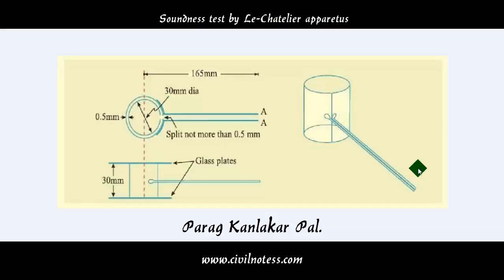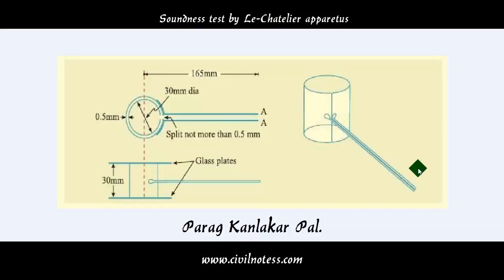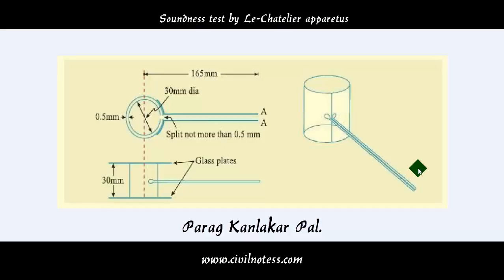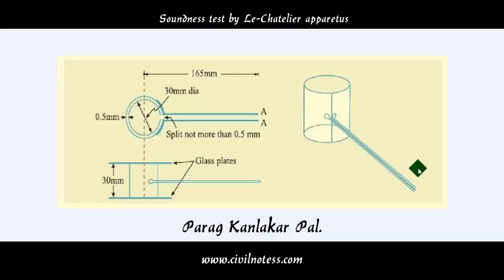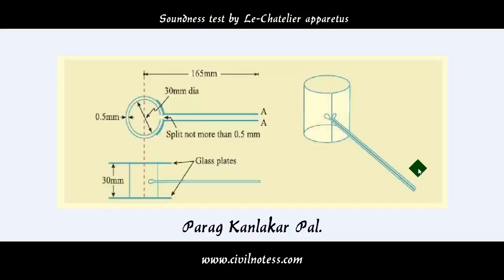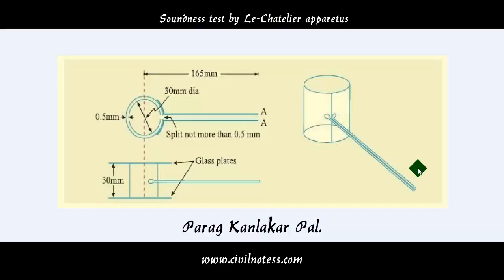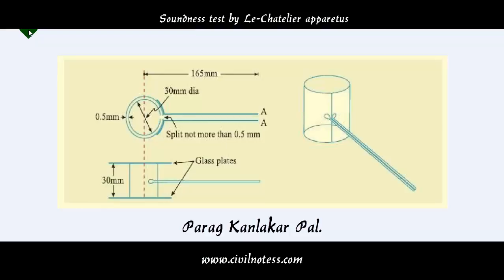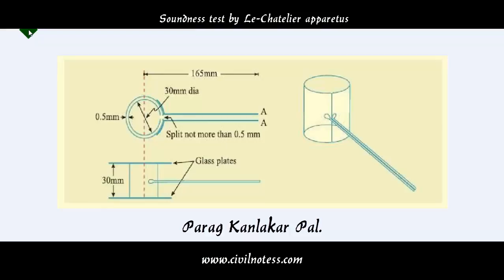Soundnes test by Lechatelier appartus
Soundnes test by Lechatelier apparatus